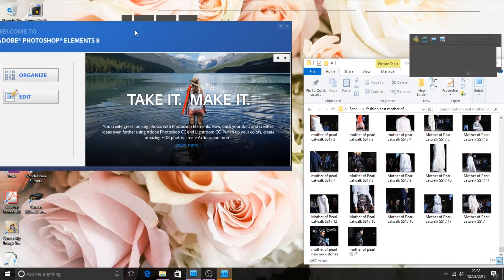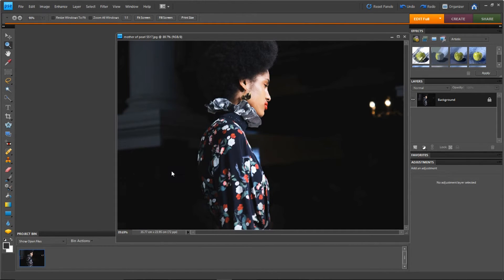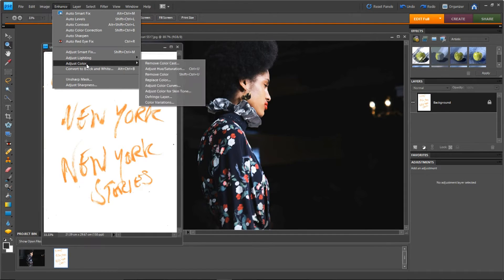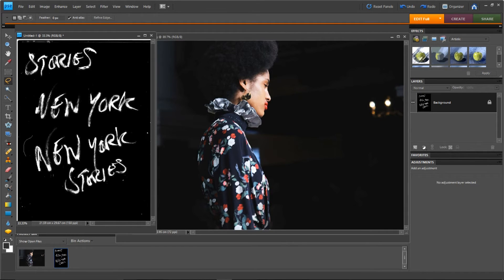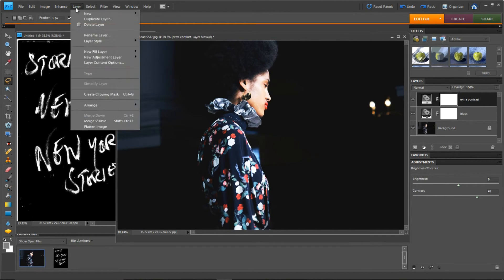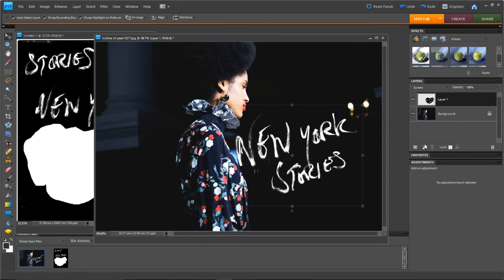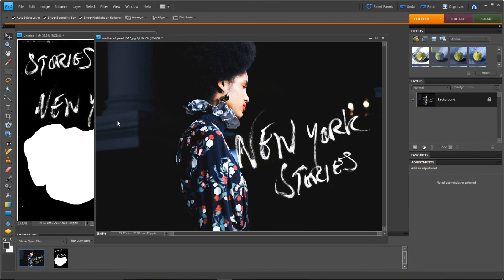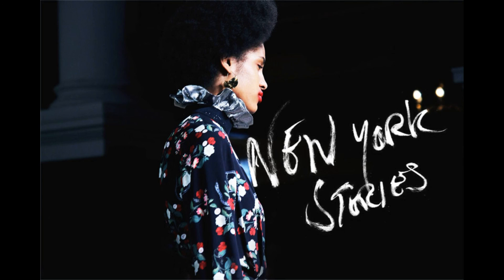Quick and simple Tutorial: How to add your handwriting to your photos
Learn how to add your signature, and your own handwriting on to photos with this quick and simple tutorial using Photoshop Elements.